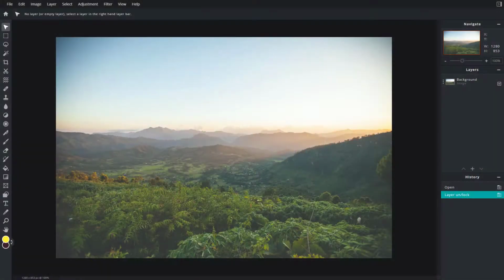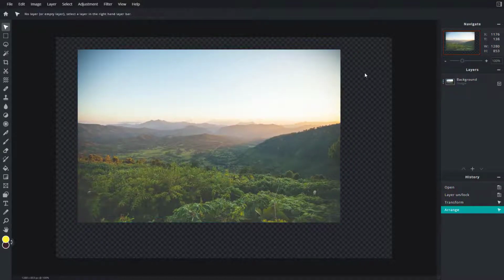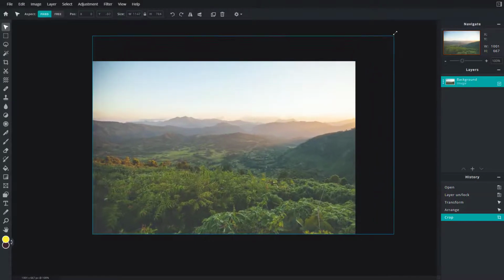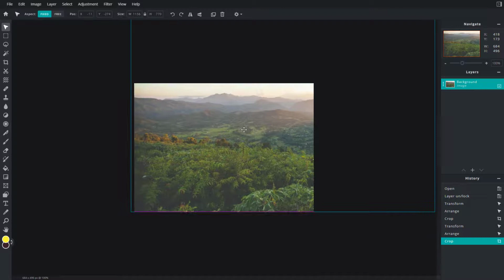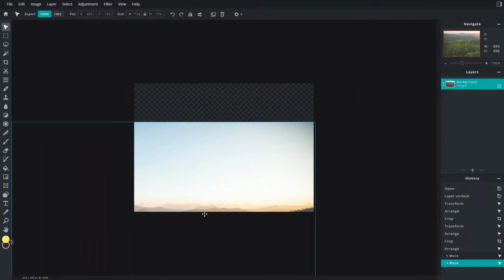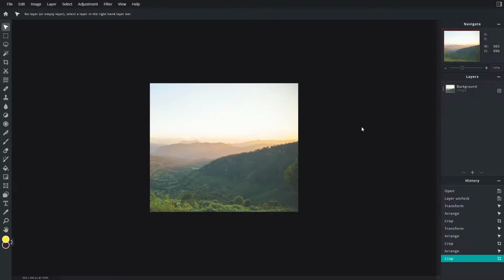Pixlr E Tutorial - Lesson 48 - Trim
In this tutorial, we will be discussing about Trim in Pixlr E